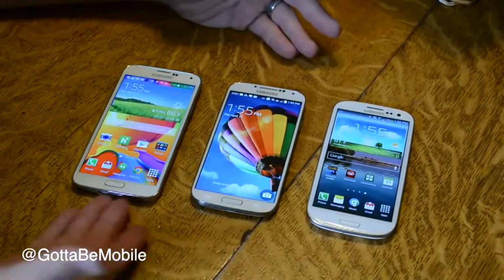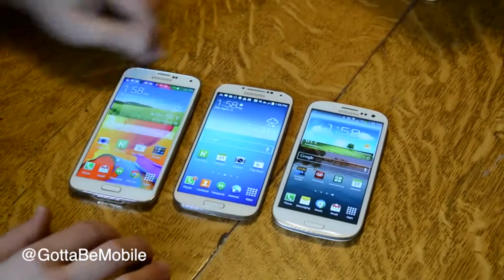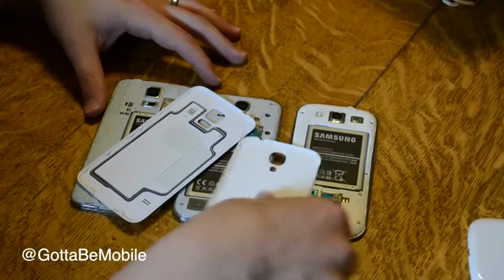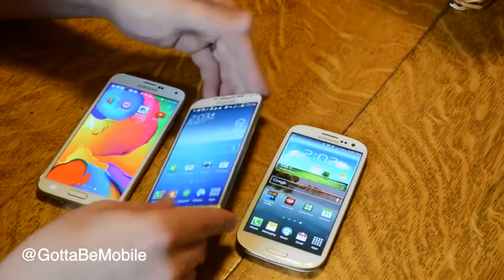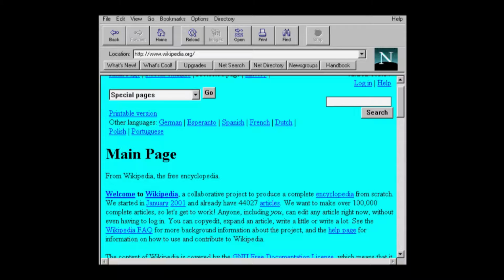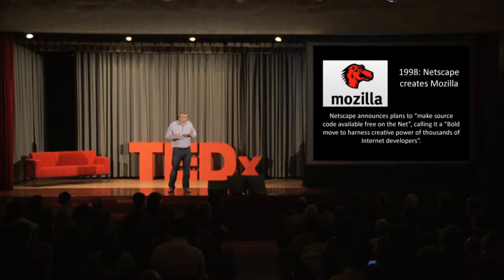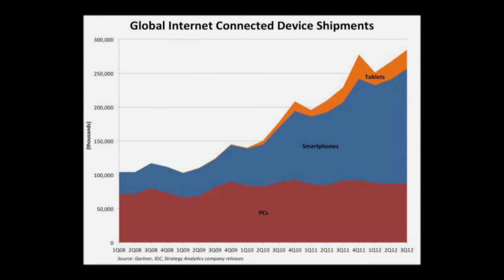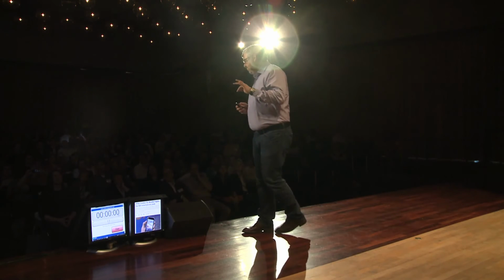tedx,ynternet.org,kaosmovies,tristan nitot,tedxgeneva,firefox (software)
Smartphone+reviews undefined